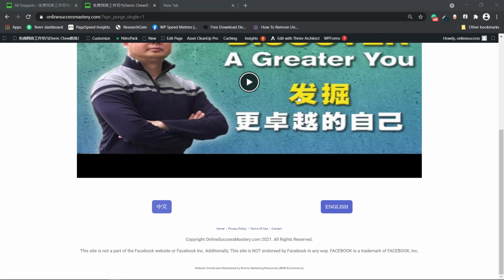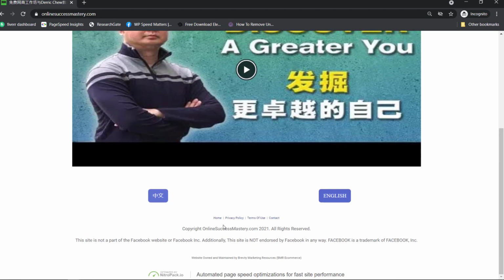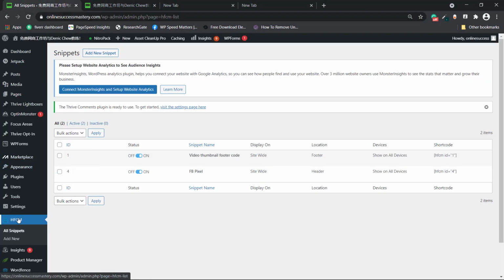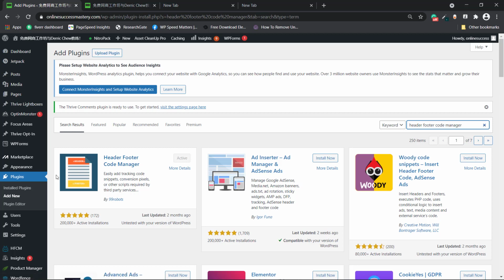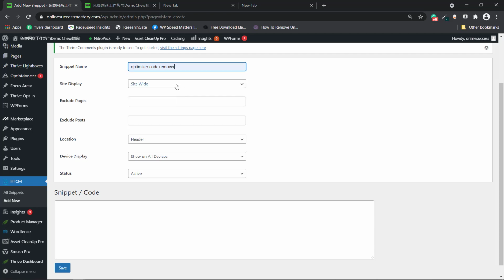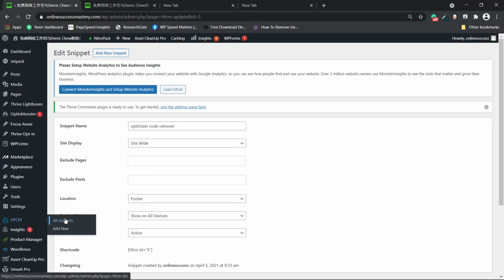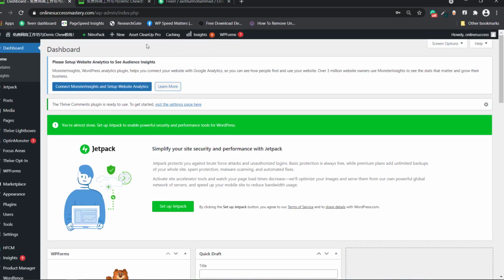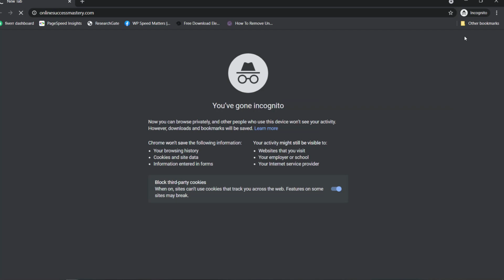Remove NitroPack Footer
In this video you can learn to Remove Nitropack footer.
javascript Code:
Don't forget to clear the cache after adding code.

If you face any issue in this please write down in comment I will solve your Nitropack issue.